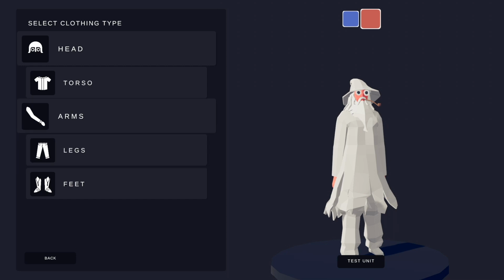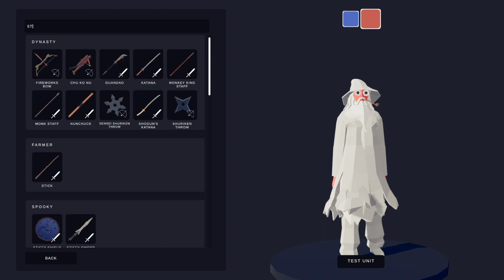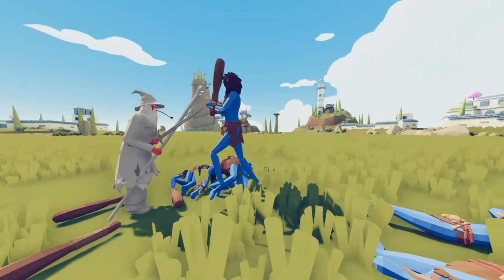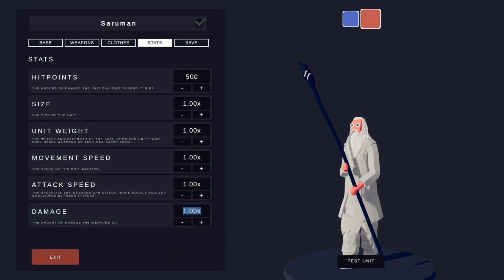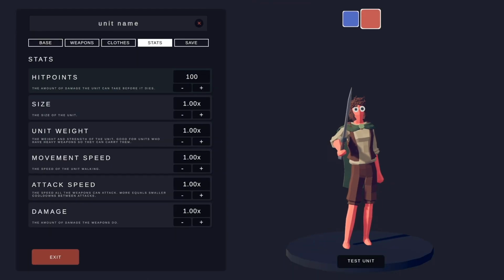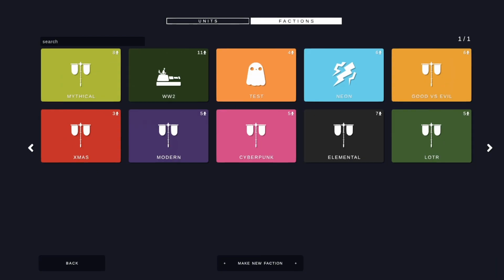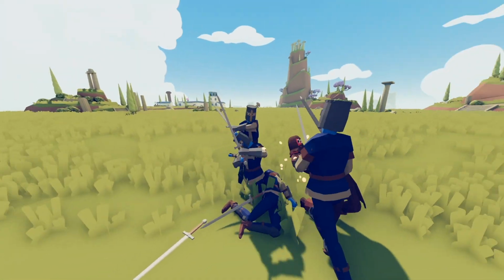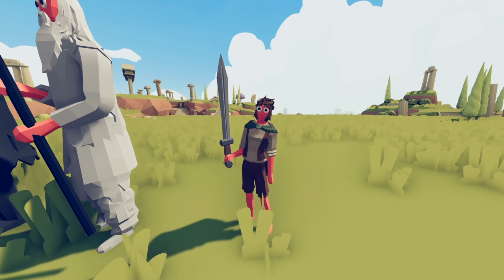TABS Unit Creator - Check Out My LORD OF THE RINGS Faction! - Totally Accurate Battle Simulator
Welcome back to TABS - Check Out My LORD OF THE RINGS Faction! - Unit Creator - TABS Totally Accurate Battle Simulator

Game Overview:
Totally Accurate Battle Simulator is a wacky physics-based tactics game. Experience accurate battles through the ages. From medieval peasants to modern-day, TABS uses state of the art physics-based simulation to provide you with never-before-seen insight to our greatest battles of history.

Features
-Campaign
-Sandbox mode
-Whacky physics animations
-A bunch of silly units
-Unit Creator
-New Levels
-New maps
-New units

**This video is supported by Landfall Games. Thanks to the devs for hooking me up with a key!